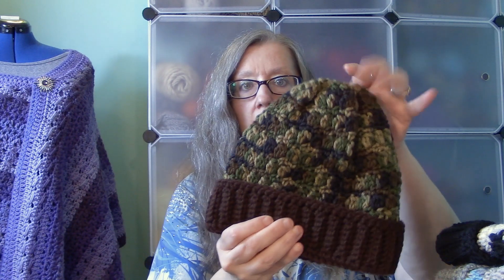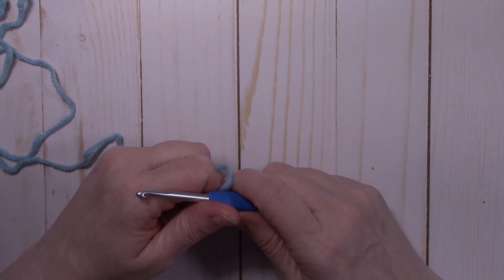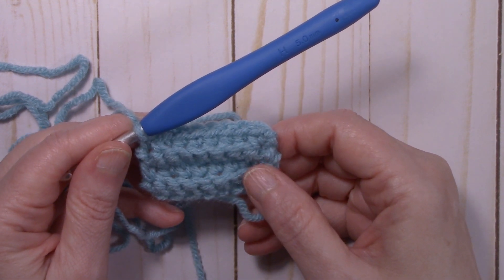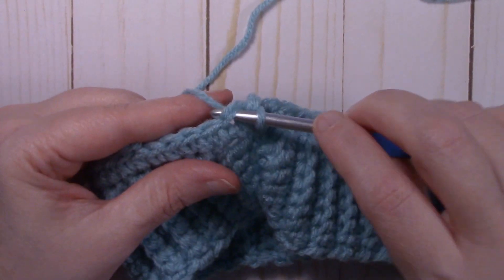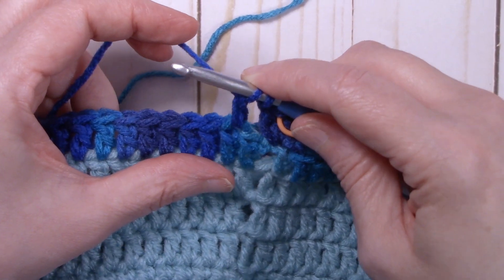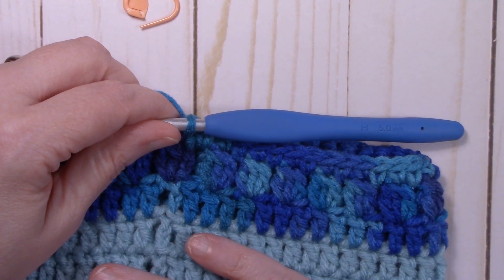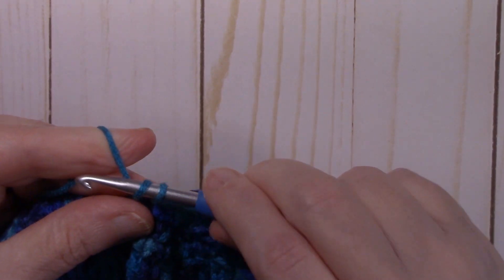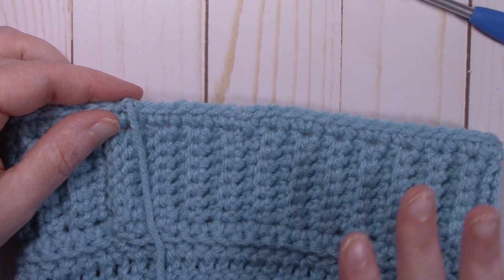Crochet-A-Long with Ninja Bunny Crochet - CAL Cluster Stitch Hat and Scarf - Part 1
Today's tutorial is a Mini Crochet-A-Long for my Cluster Stitch Hat and Scarf. This is a super cute hat and scarf set. The hat comes in two sizes child (17" - 20") and Adult (20" - 23") and the matching keyhole scarf.

Gauge and Size

Child size (17" -  20")
H (5.0 mm) - 7 dc = 2”, 4 dc rows = 2”; 7 sc = 2”, 7 sc rows = 2”

I (5.5 mm) – 6 dc = 2”, 3 dc rows = 2”; 6 Sc = 2”, 6 sc rows = 2”

Part 2 Keyhole Scarf coming next week

Dawn